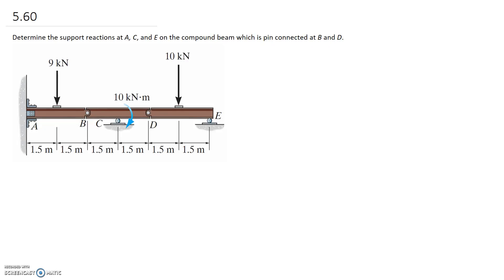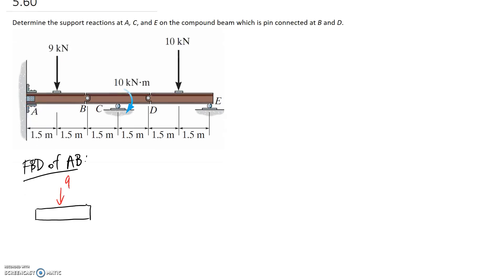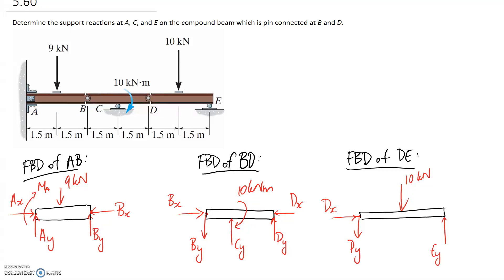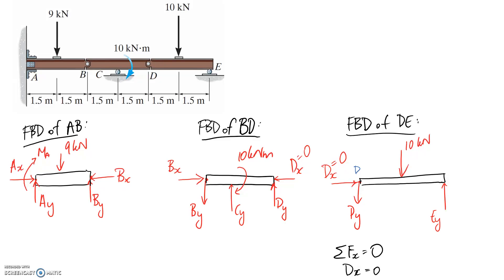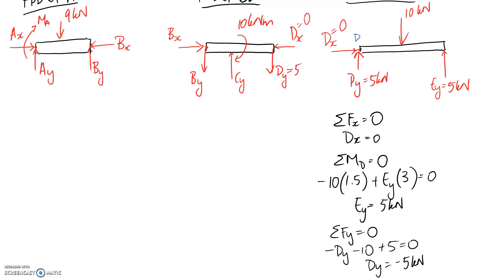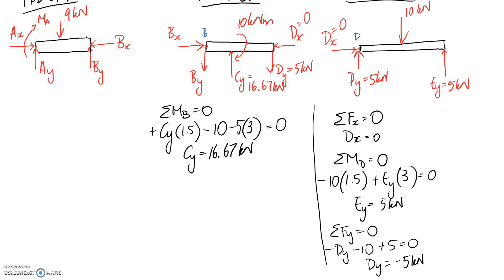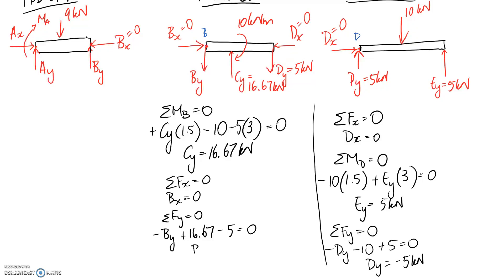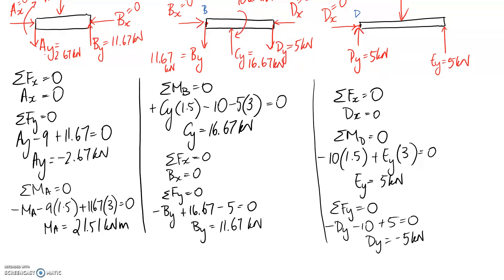Frame Analysis Example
This video solves for the support reactions along the compound beam, requiring separation at the pins.